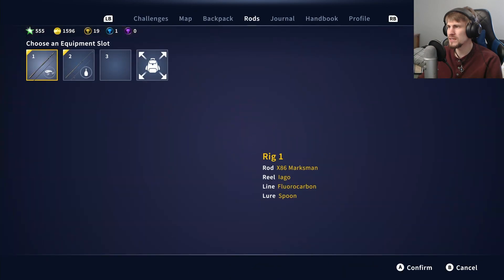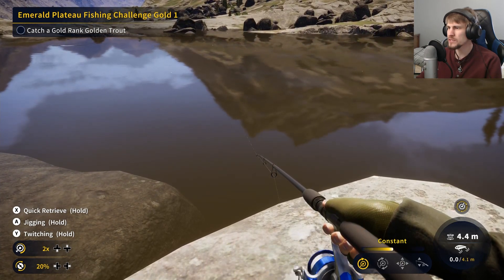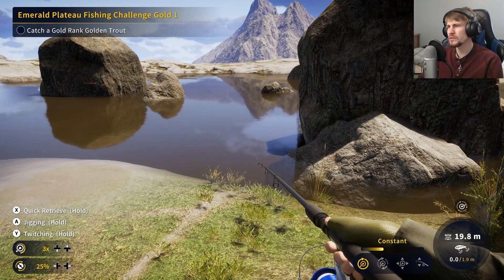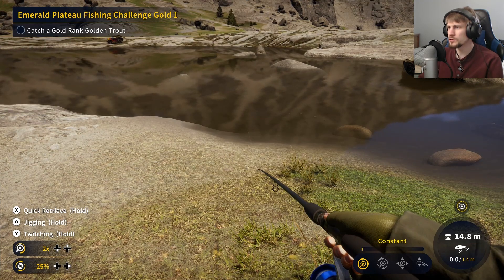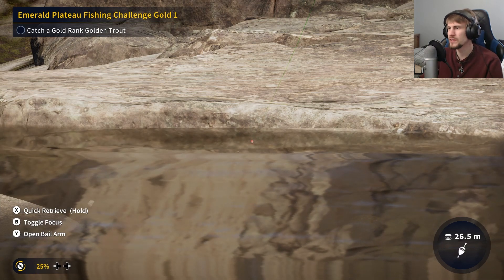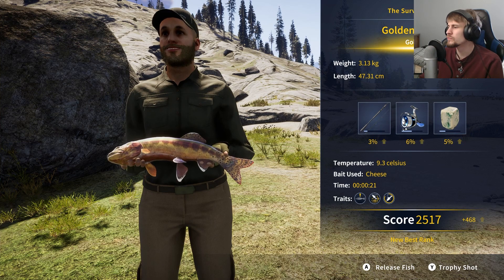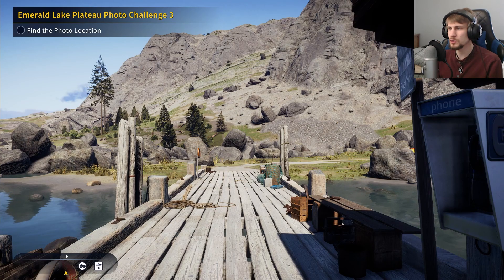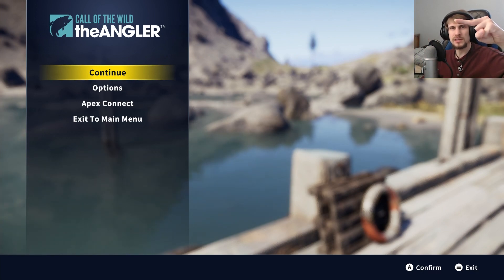The Difference the Chart Makes | Call of the Wild: The Angler (Post-Console Release) #41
We return to the Angler where I concede defeat. We'll be using the hook size chart for however long the series keeps going and keep it open on my other monitor to allow us to more easily land what we're after. And having it makes such a drastic difference in progress. I really do feel the game needs to put some hook sizing info into the handbook for all players to use but with how long the Angler has been out it's one change that might never be coming.

Call of the Wild: The Angler is developed  and published by Expansive World;

Outro music;
Elegy by Asher Fulero;